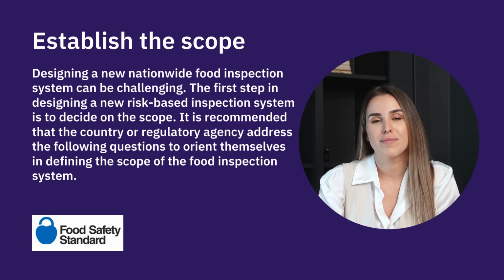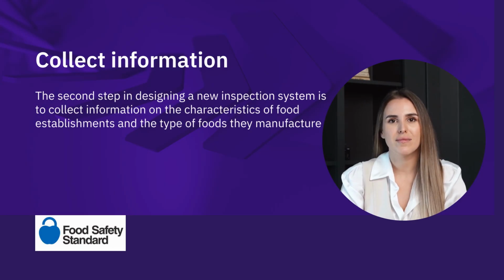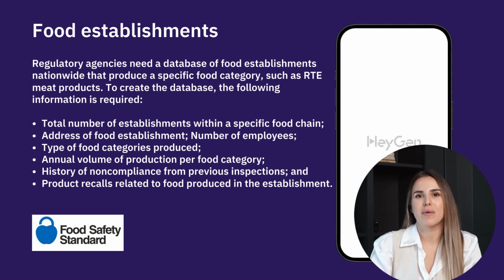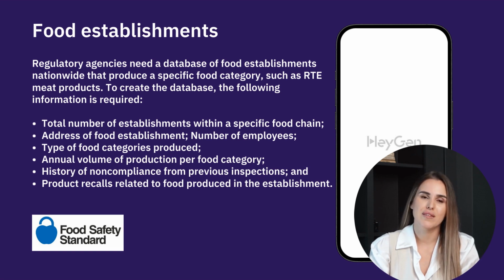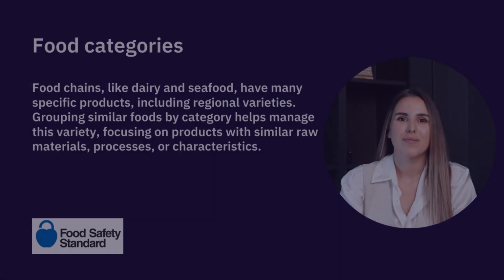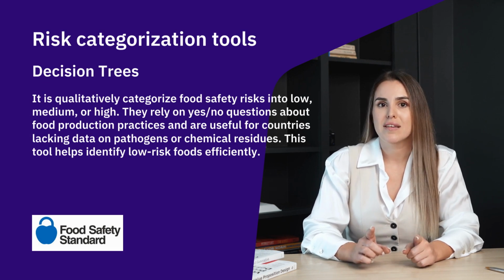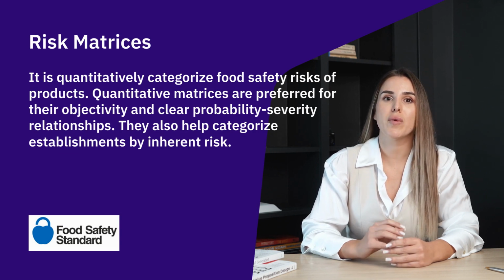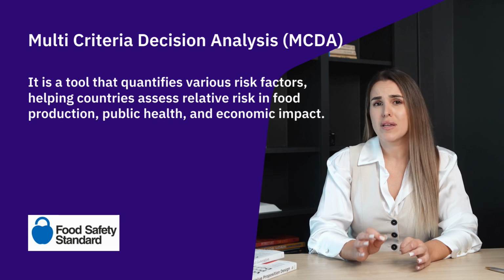Risk Based Food Inspection System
This video will explain step by step how to design, implement and communicate a national risk-based food inspection system. The use of harmonized risk-based food inspection systems in different regions has many advantages as it standardizes the use of risk analysis principles in food inspection and allows countries to recognize inspection systems implemented by their trade countries.